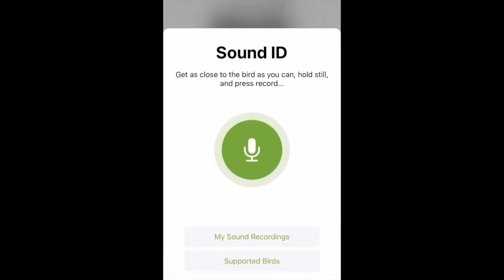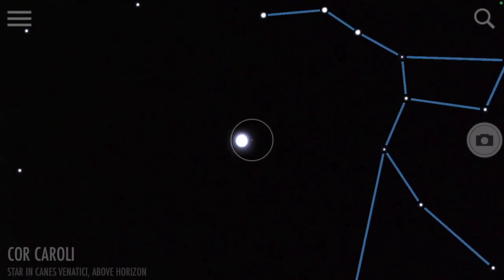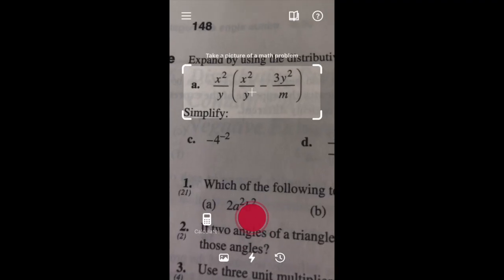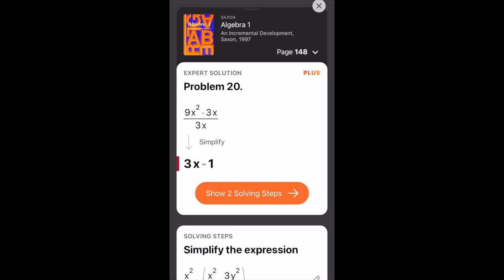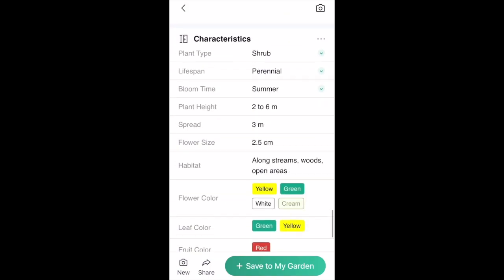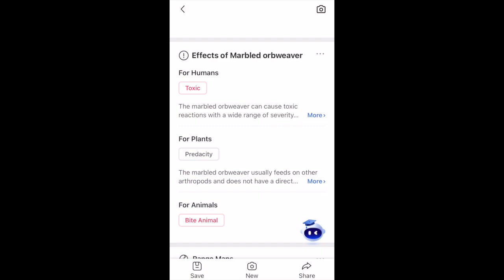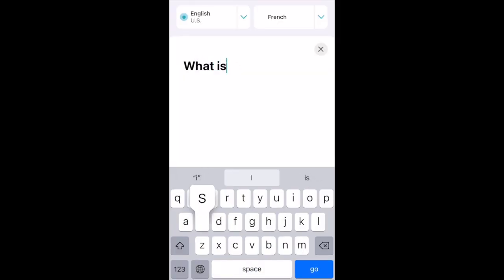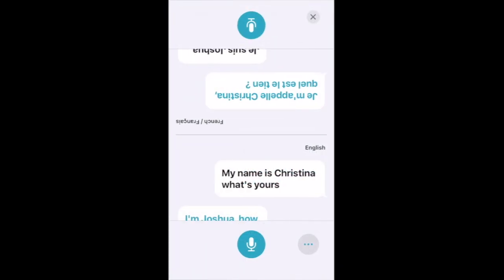Best Free Apps For Homeschoolers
I'm sharing my favourite free apps for homeschoolers today. From math to science, to language arts- there is something for everyone!

00:00 Intro
00:23 Merlin Bird ID
01:45 Skyview Lite
02:42 Photomath
04:01 Picture This- Plant Identifier
05:37 Picture This- Spiders & Bugs
06:43 Translate
08:01 Homeschool: Good & The Beautiful
09:04 Audible
10:37 Outro

We are a family of 7 that homeschools and homesteads in the Canadian Maritimes.

😀 Like to save money?